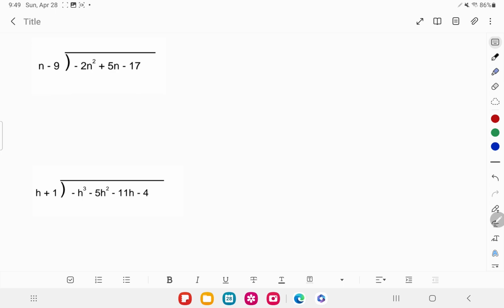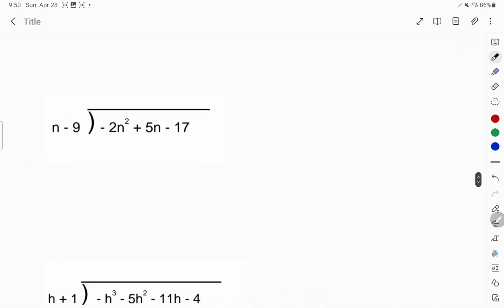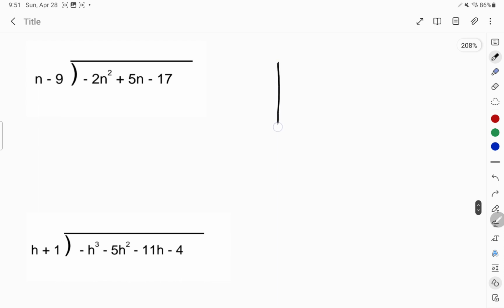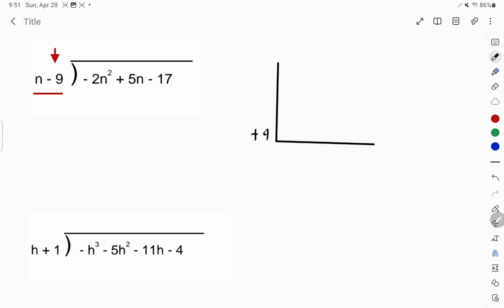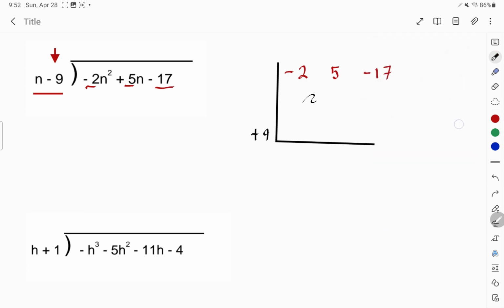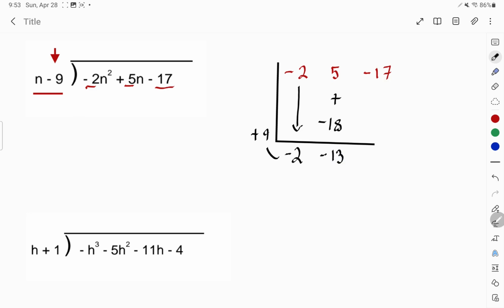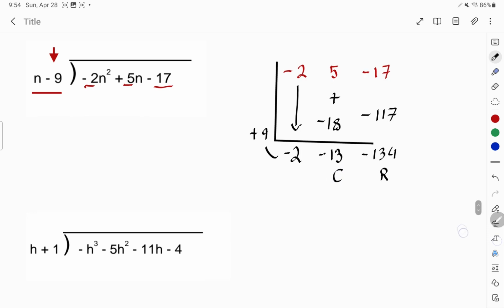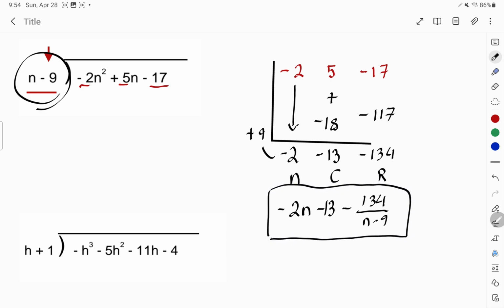Polynomials Synthetic Division